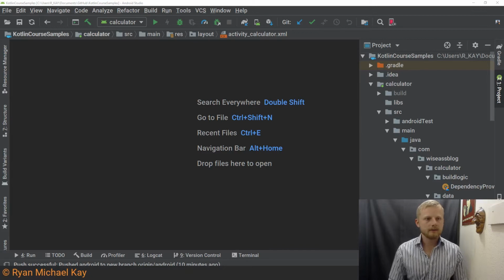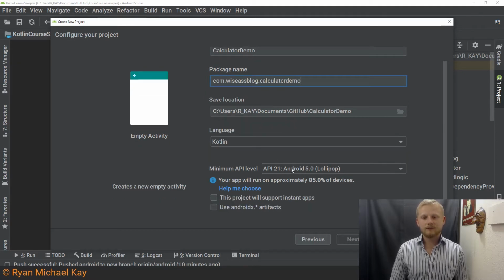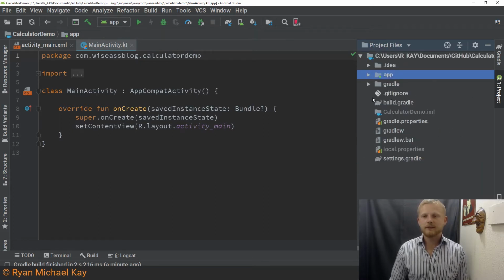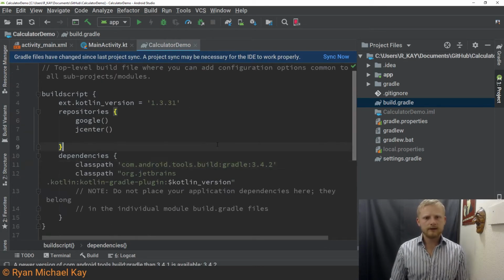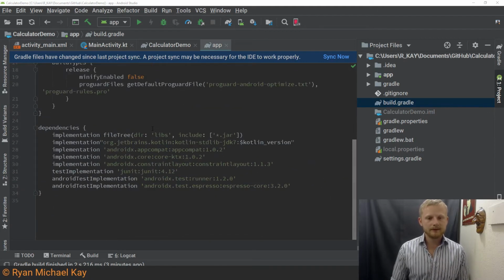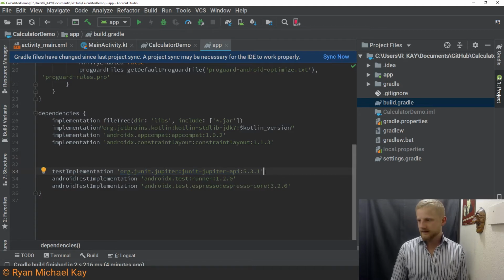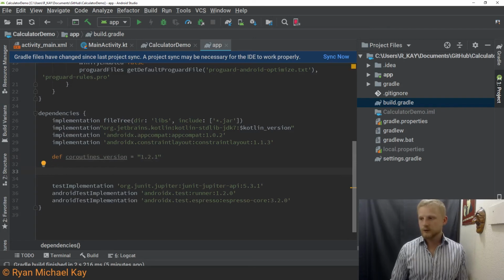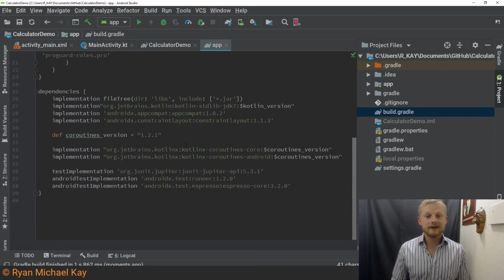Let's Build An Android App In Kotlin: Overview, Project Creation, Gradle Configurations